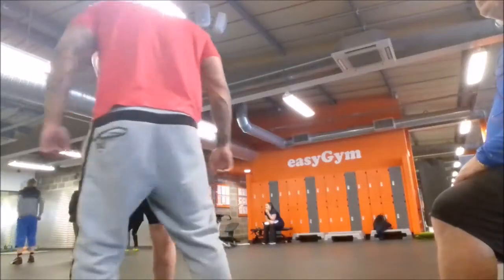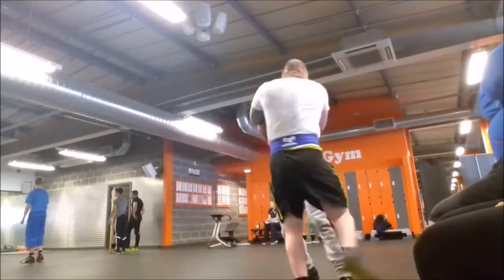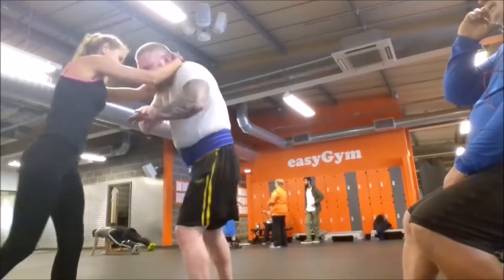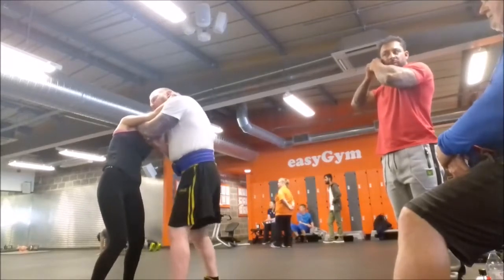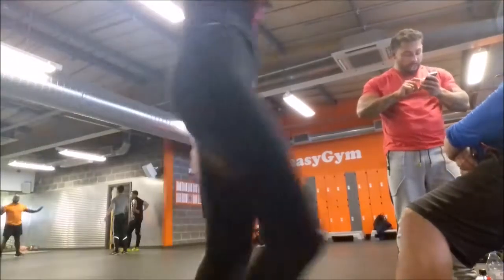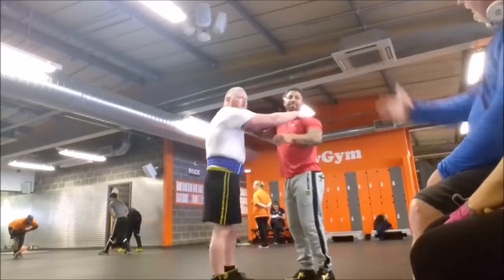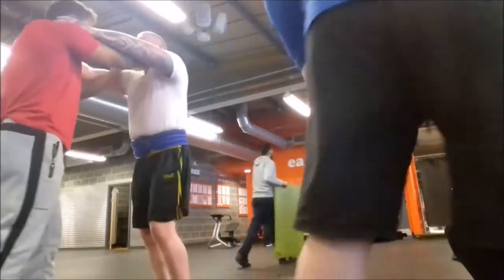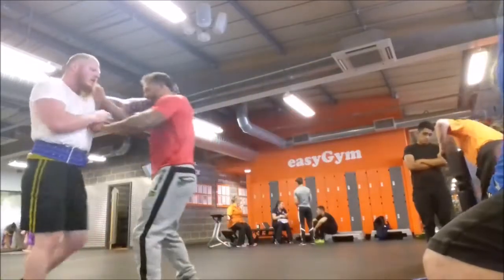Big Al's! Real Fighting - Clinch Basics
My student's first session learning clinch work. taking techniques from muay thai and pammachon-pankration

BIG! Thanks From BIG AL!

Please Like! Comment! Subscibe!

Big! Thanks!